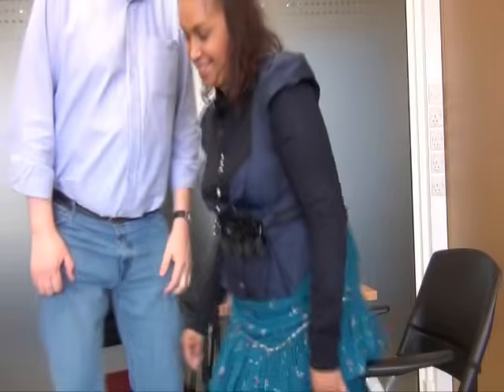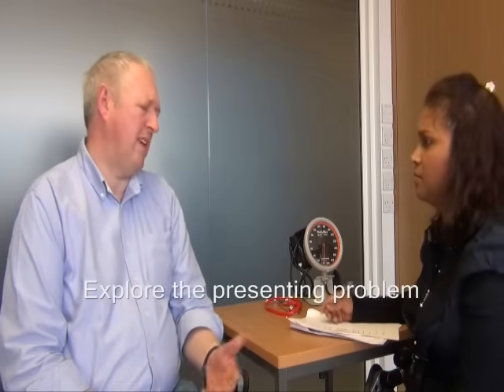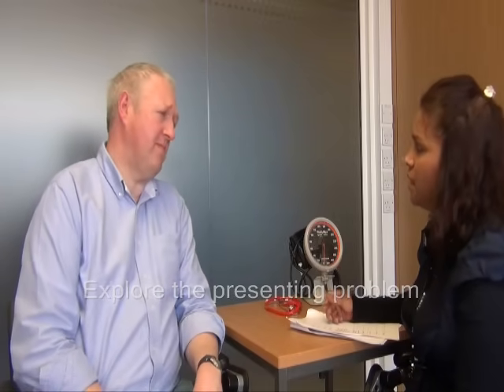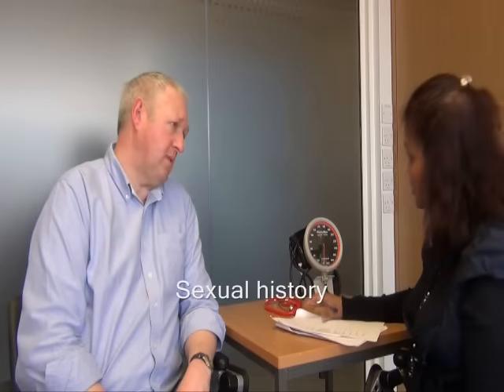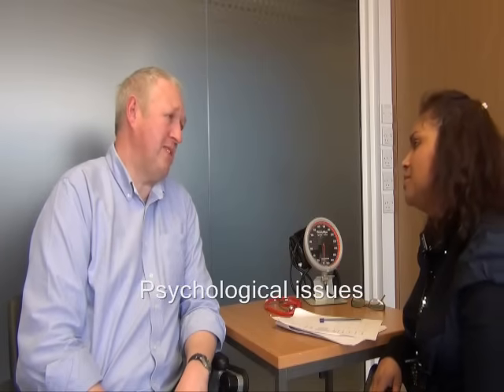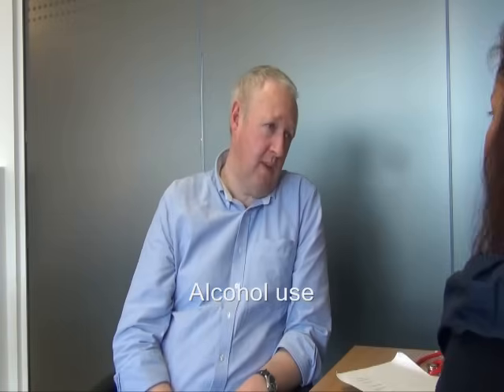Master clinical history taking (with patient example)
Senior Lecturer Gemma Hurley uses a mock patient to take you through the principles of obtaining a clinical history Master the systematic approach and steps of a solid and competent clinical history.